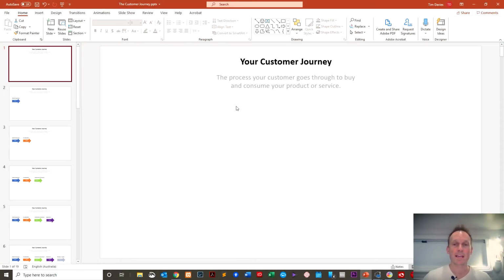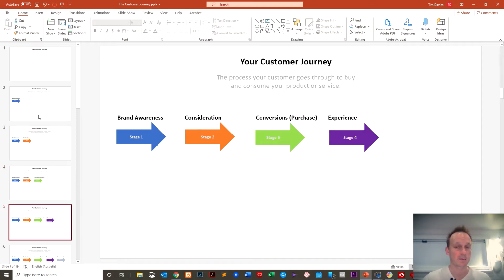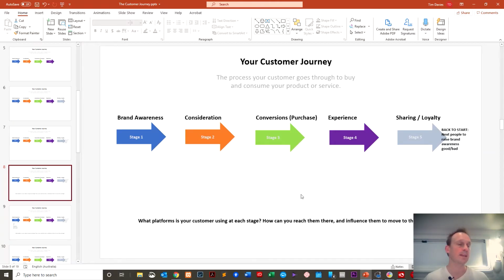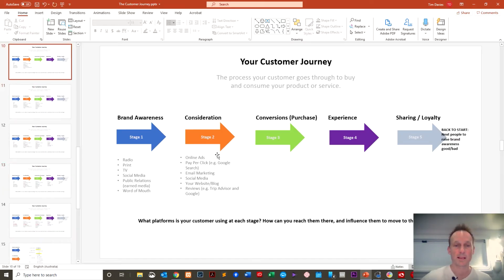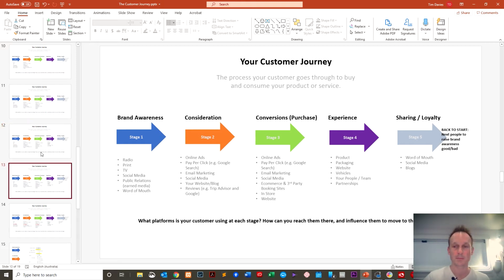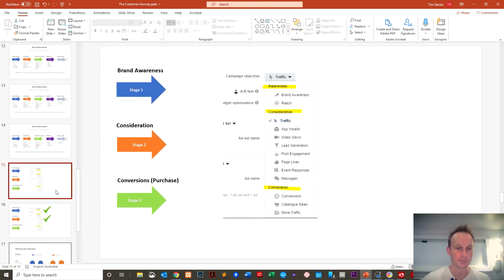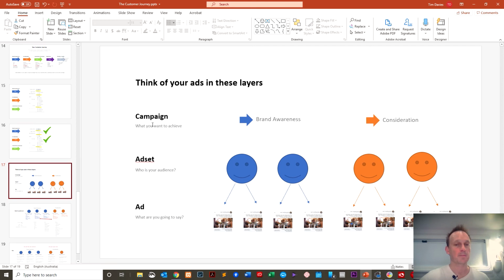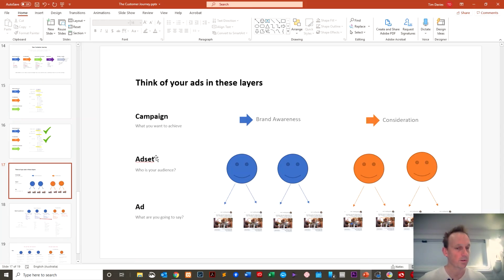Getting started on Facebook Ads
Learn how to think strategically about your Facebook ads. What's a campaign, an audience and what should you write in your ads.